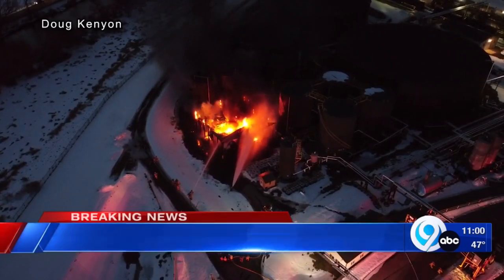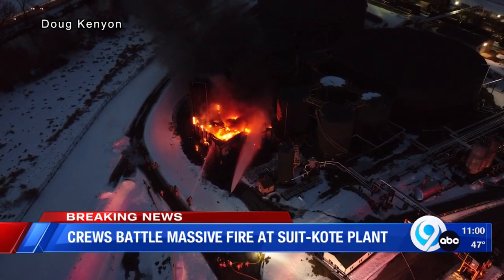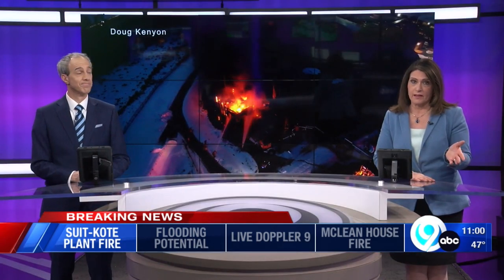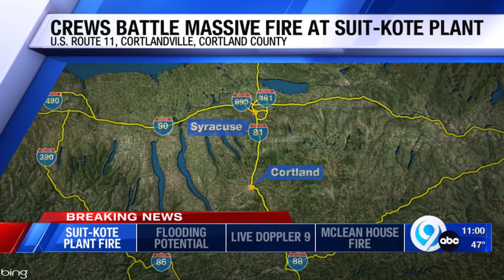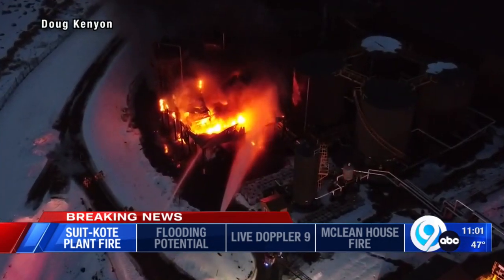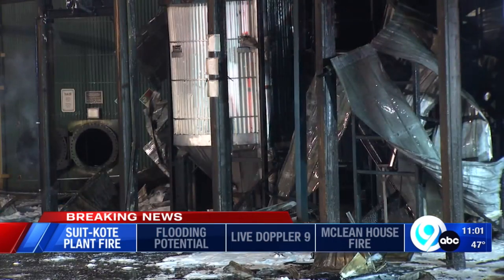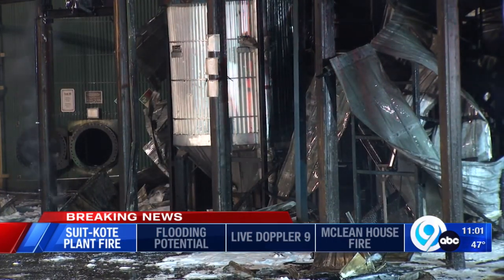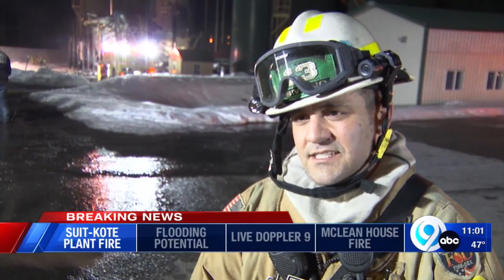Structure fire at Suit-Kote plant contained